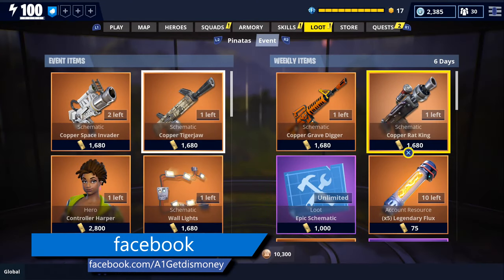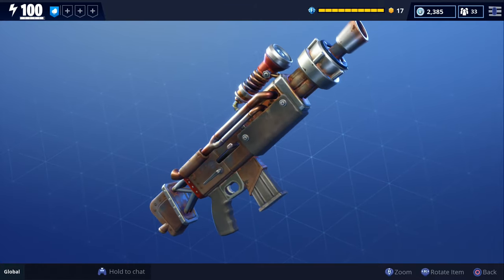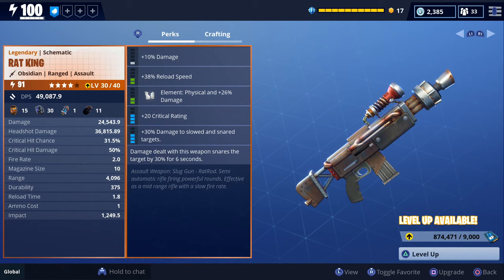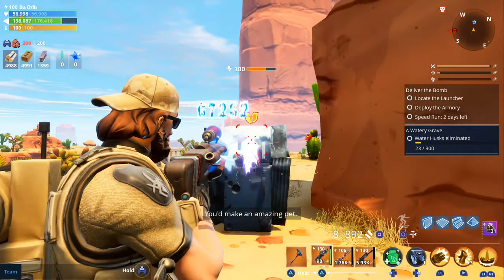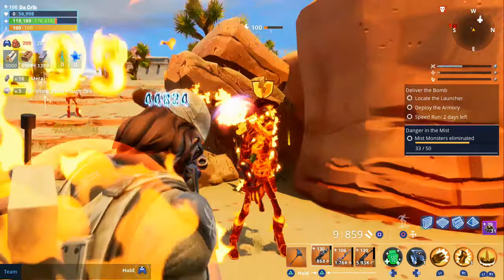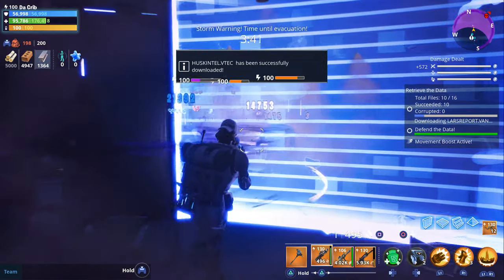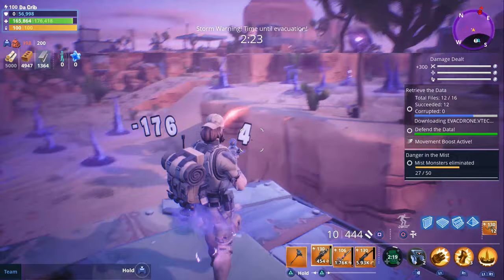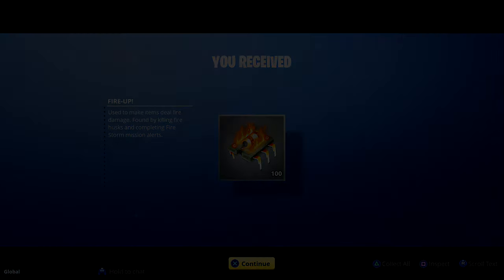FORTNITE - New Level 130 Energy Rat King Assault Rifle Gameplay